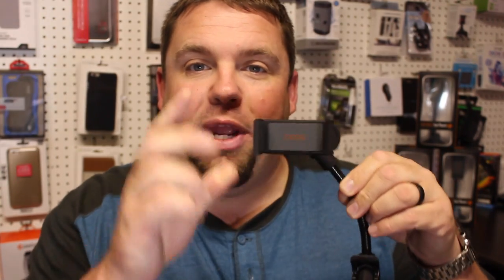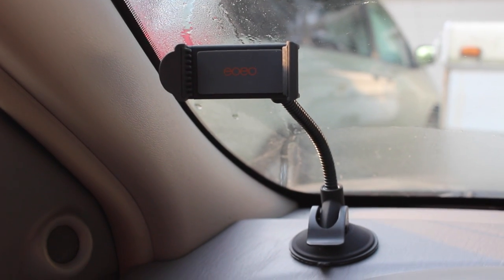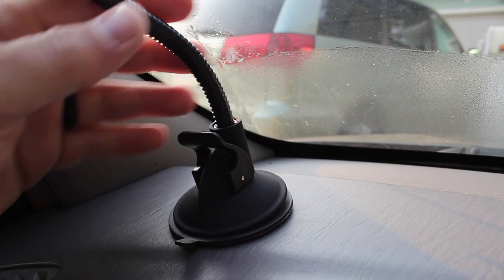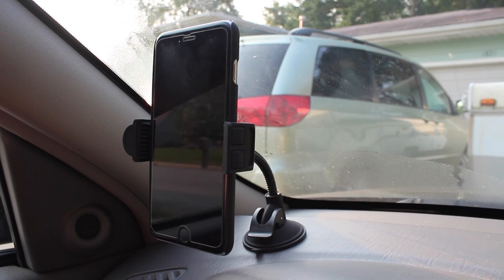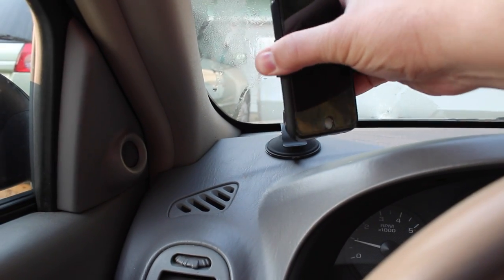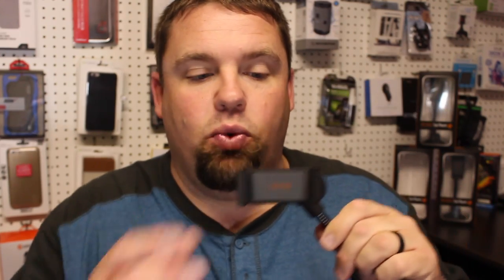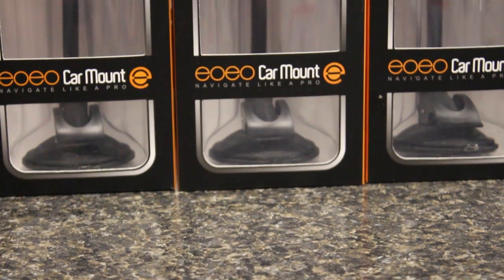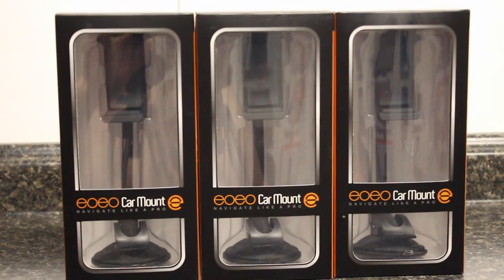Eoeo Universal Phone Car Mount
In this video I review a Car Mount, Eoeo Universal Dashboard Windshield Car Mount Holder Cradle.
Tell your friends and re-share if you're feeling awesome!